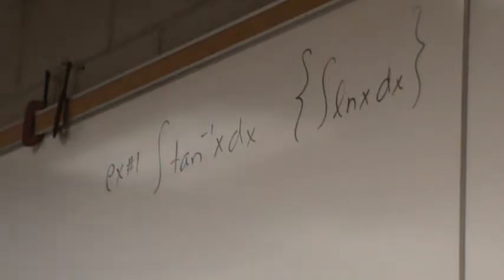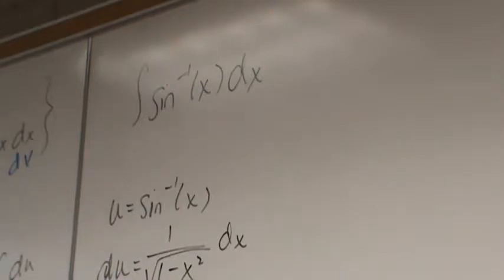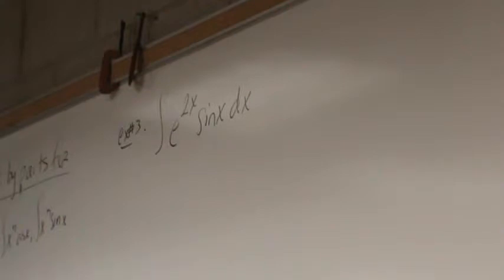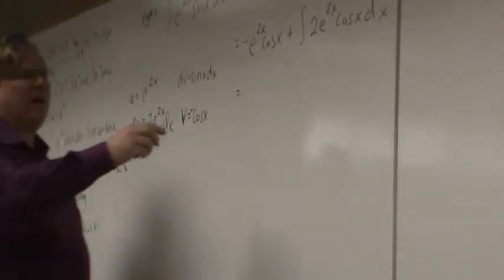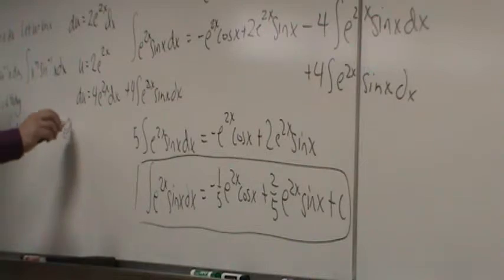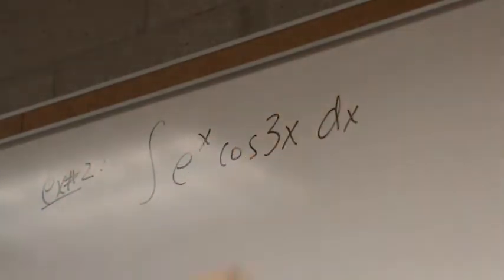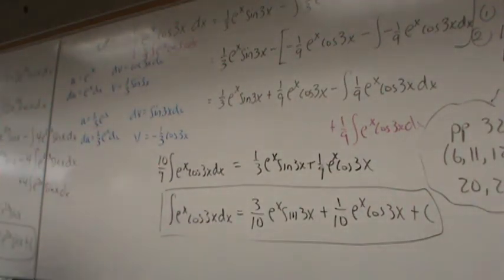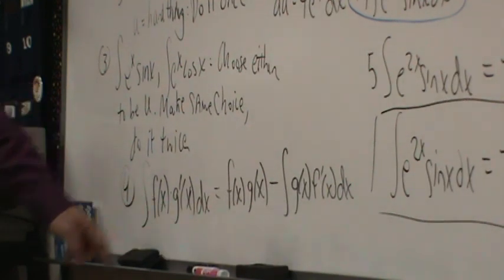AP Calculus (11/9/2017)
More integration by parts